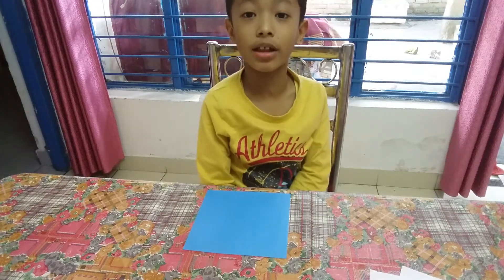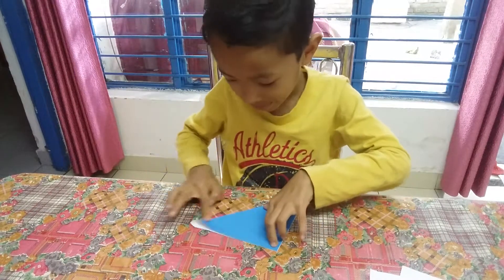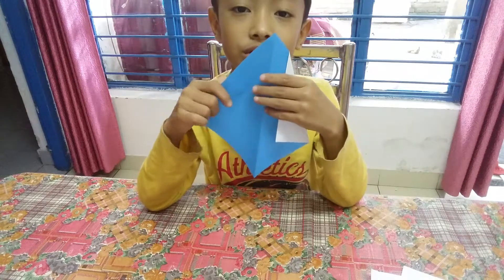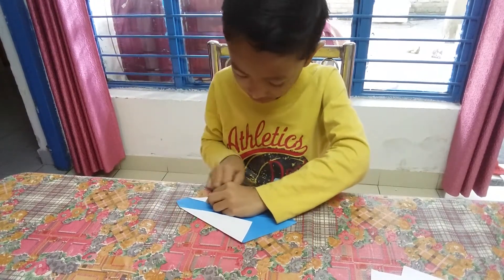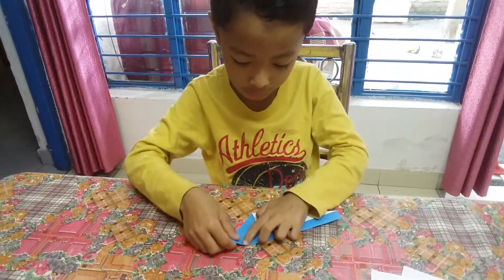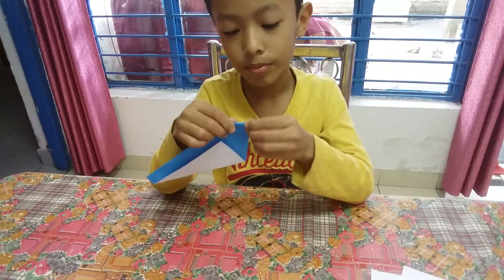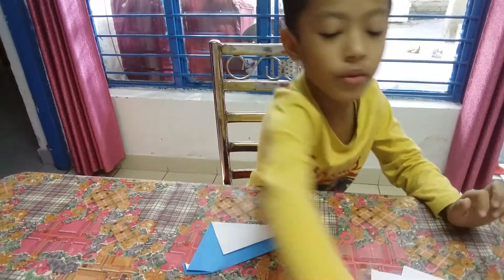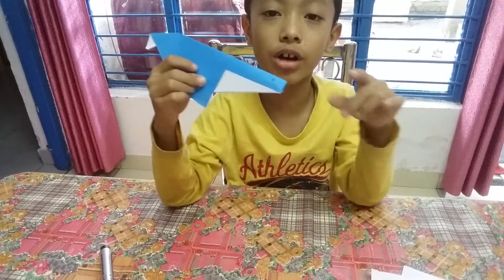Nilesh Boro - whale making with origami sheet निलेश बोरो (बर')